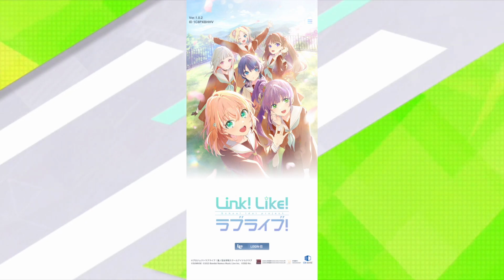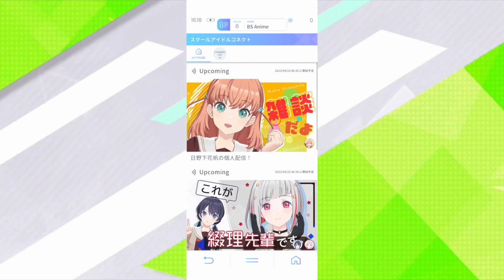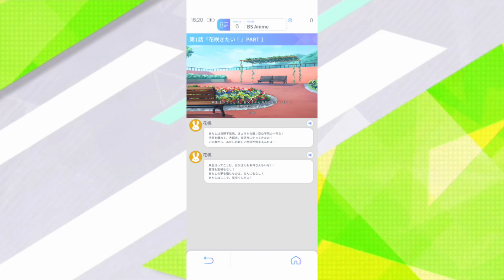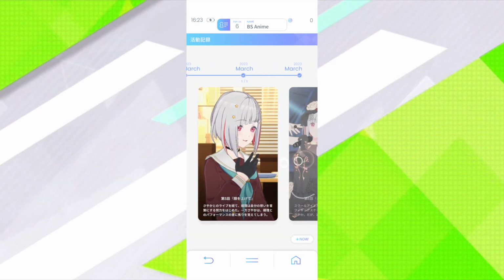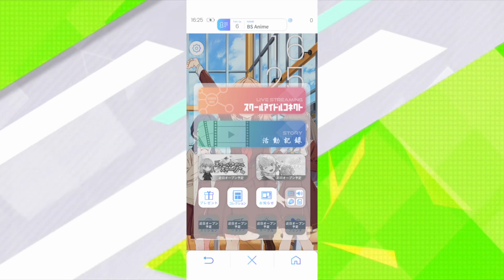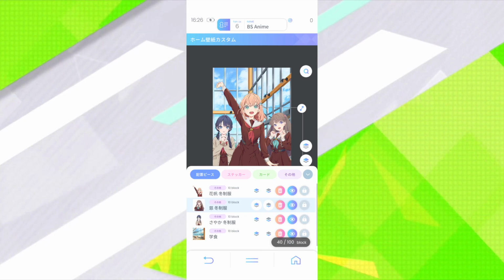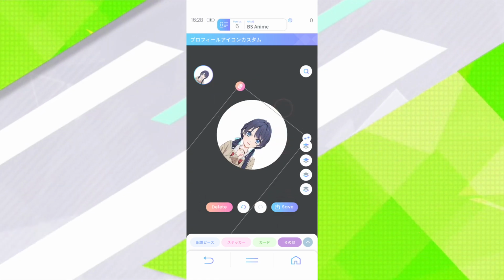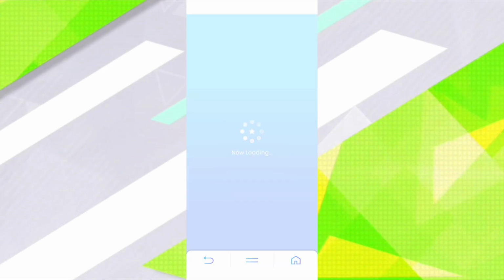Link! Like! Love Live! App Preview!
So with the Love Live!'s new group application out, what is it like? Currently the app is only in early access so not everything is out, but there is stuff there to try out. What do you guys think of this app? Do you like the Link! Like! Love Live! app?